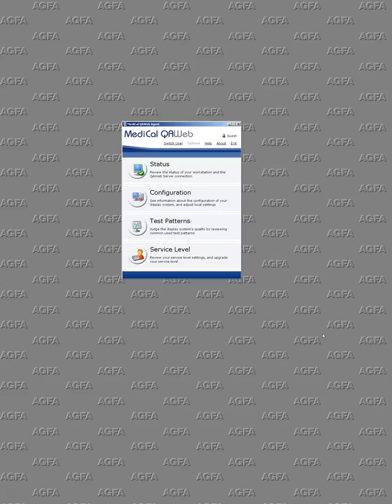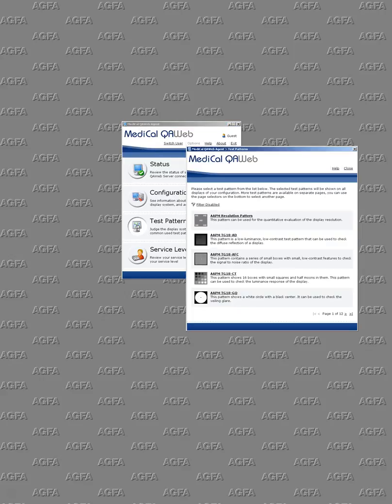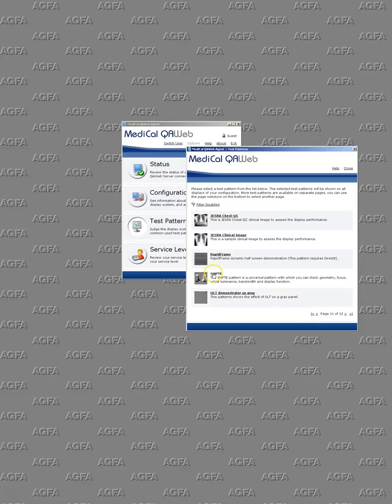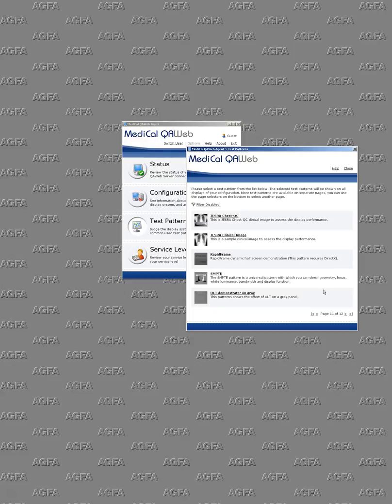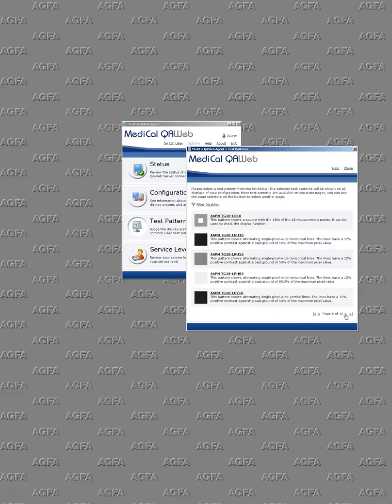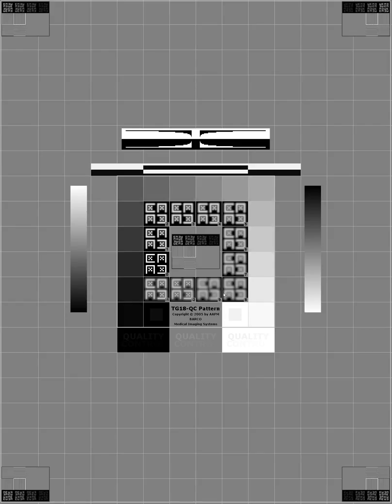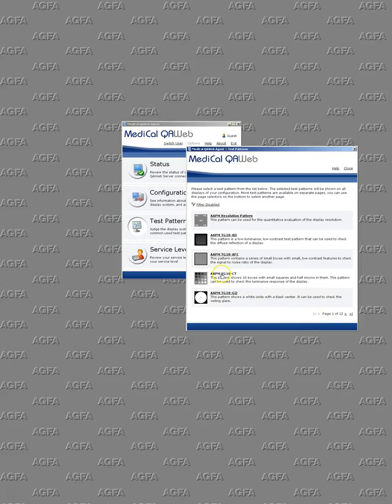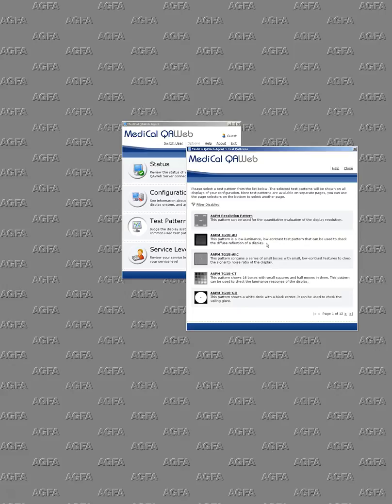Digital QC test patterns